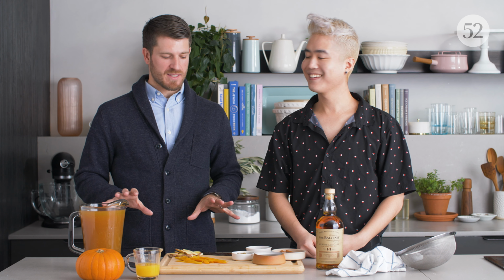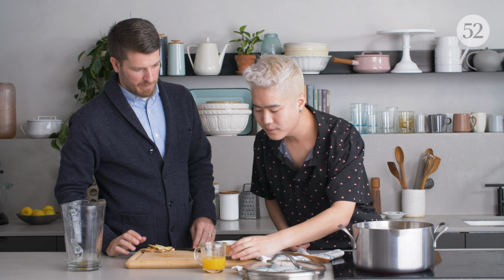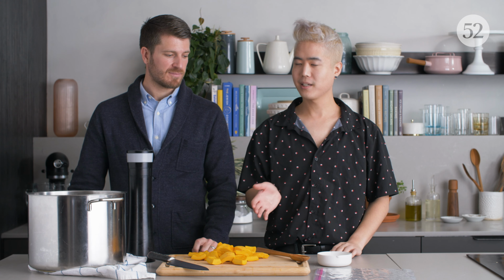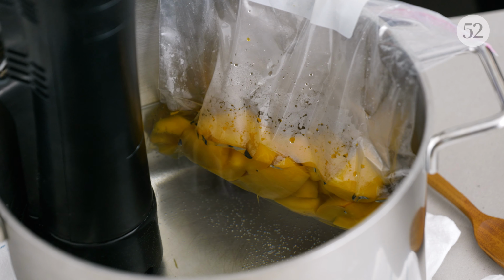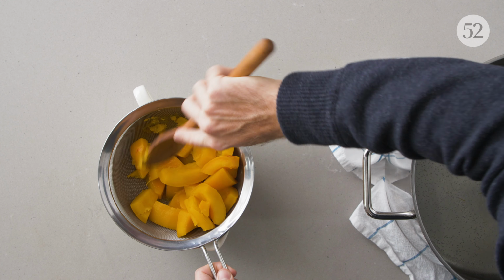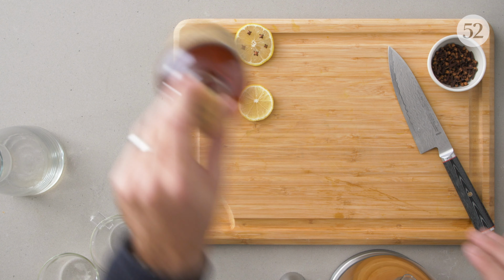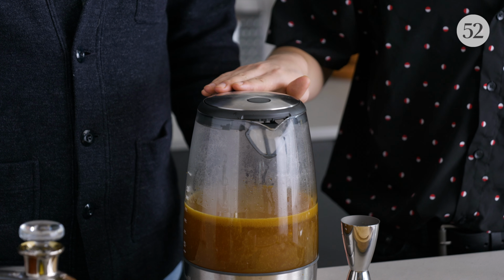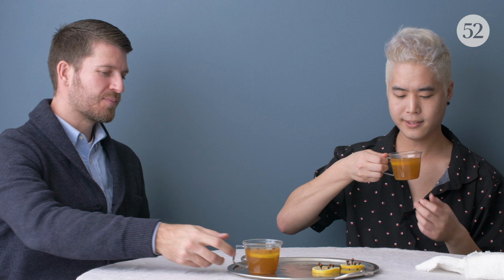Jeff Bell's Spey Cider | Food52 + The Balvenie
Award-winning mixologist Jeff Bell shares a recipe for a spiced cider cocktail that stars whisky, a pumpkin consommé and mulled cider.

INGREDIENTS
For the cocktail:
3 ounces spiced apple cider
1 ounce The Balvenie 14 Year Old Caribbean Cask
1/2 ounce pumpkin consommé
1/4 ounce Palo Cortado sherry
1/4 ounce aged Caribbean rum
1 lemon wheel, for garnish
Cloves, for garnish

For the spiced apple cider:
1 gallon apple cider
80 grams sliced ginger
200 grams orange juice
80 grams orange peel
20 grams whole black peppercorns
24 grams cardamom pods
60 grams cinnamon sticks
10 pieces clove
2 vanilla beans

For the pumpkin consommé:
1 large handful sliced pumpkin, skin and seeds removed
Sugar